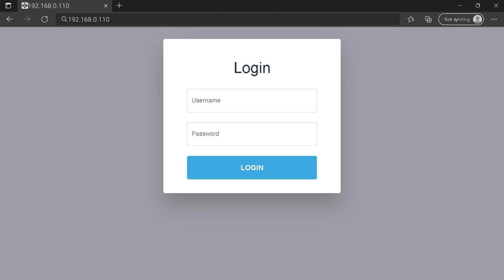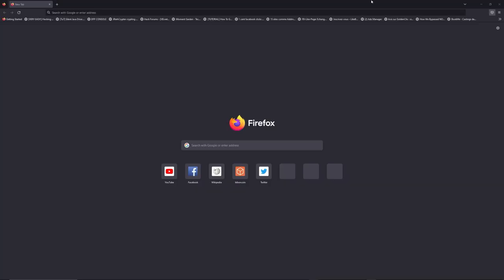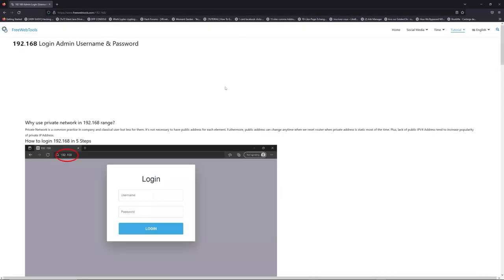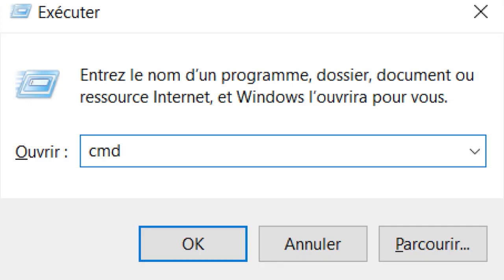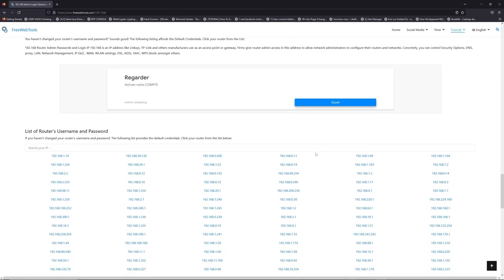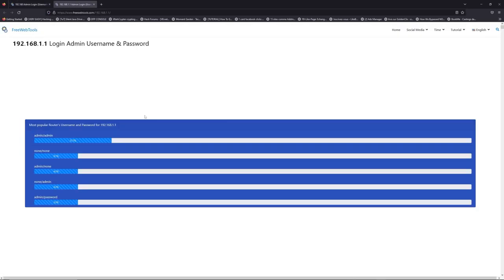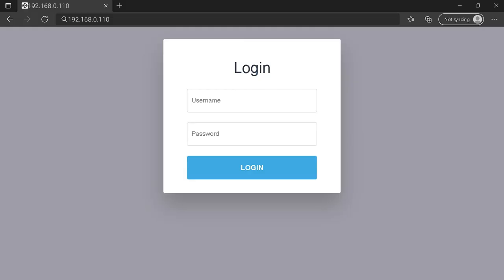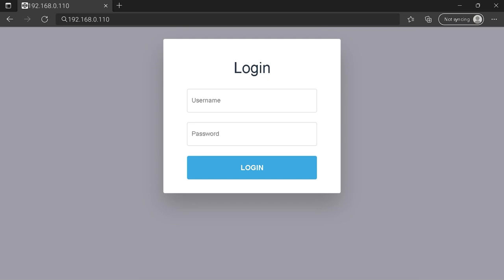00:00 Check your Router Manual for 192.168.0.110
00:40 Find your default credentials of 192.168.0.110
00:55 Get your default IP Address
01:30 Go to to get your default credentials
02:05 Connect to 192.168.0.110 IP Address
02:31 Type your credentials to connect on 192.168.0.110